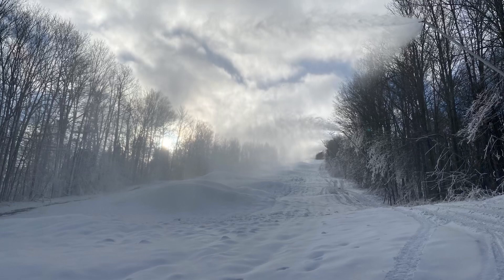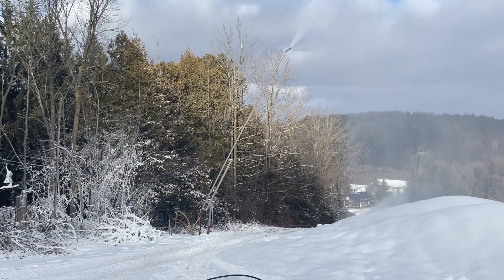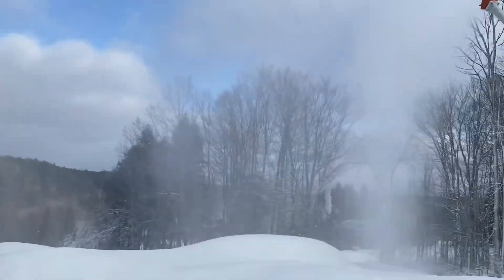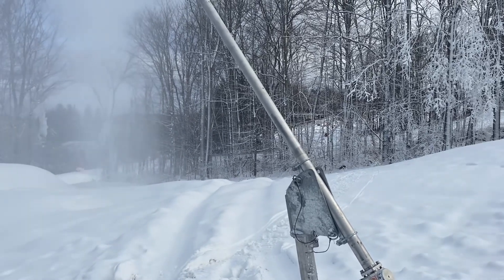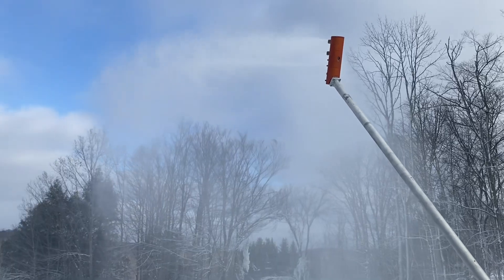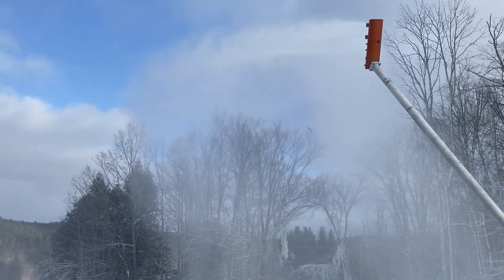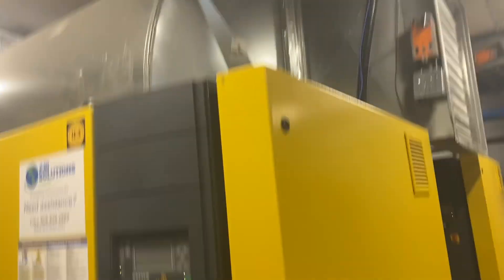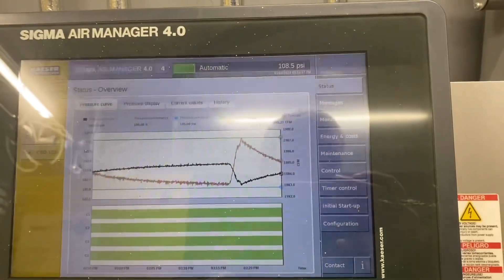Snowmaking, Snowguns, and Compressors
With cold temperatures snowmaking is in full swing. We have a look at a few different guns and check out the compressors.